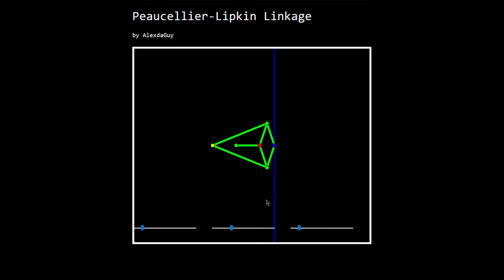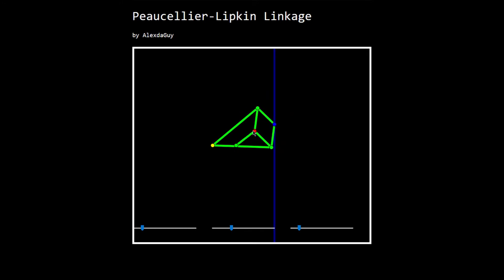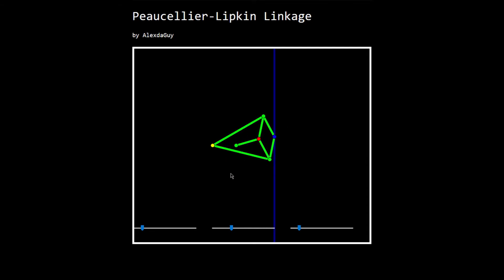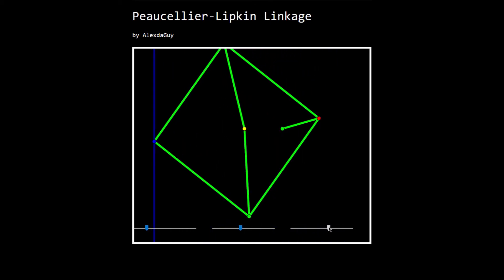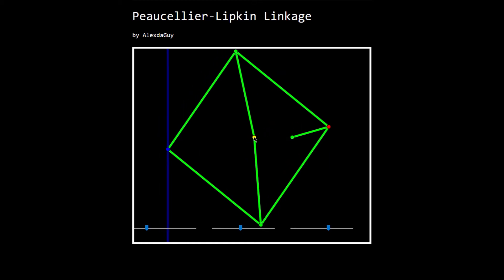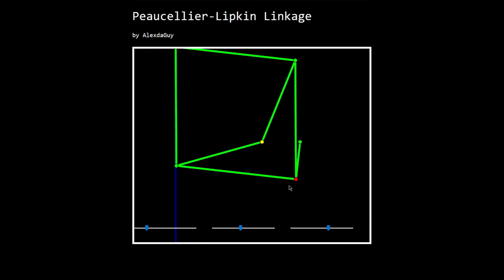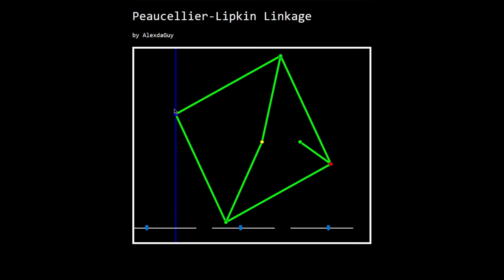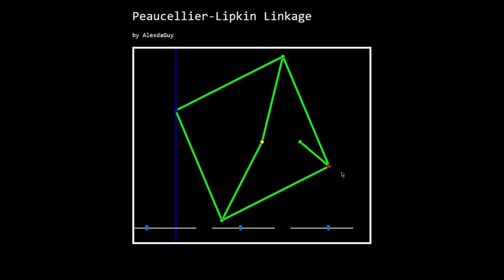[p5.js] Peaucellier-Lipkin Linkage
Happy New Years! I made this applet of the Peaucellier-Lipkin Linkage in p5.js, which is a JavaScript graphics library based on Processing 3. Sorry for the short low-quality video, I just wanted to share this quickly with you.
There should be another p5 applet coming soon that I will also share like this.